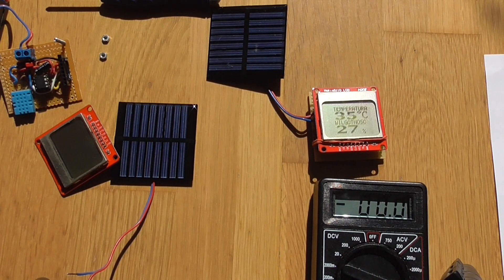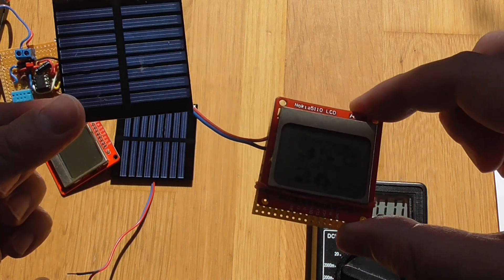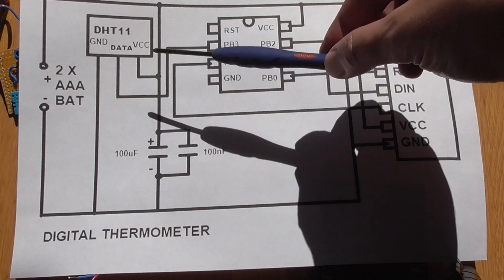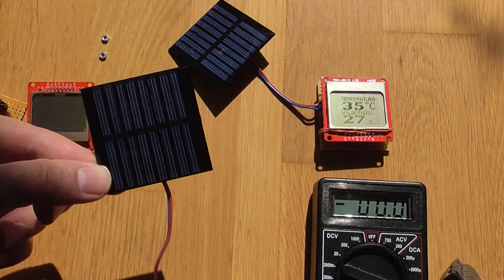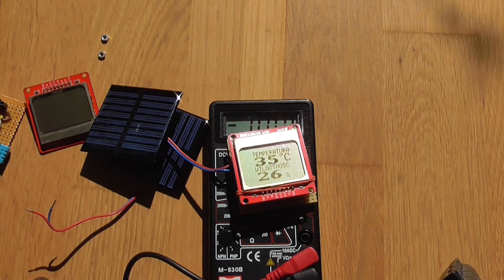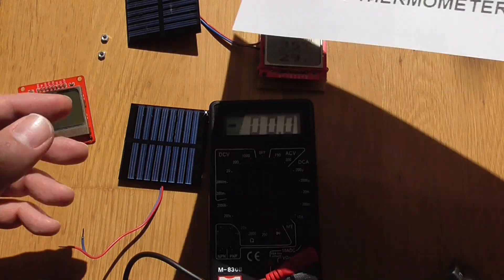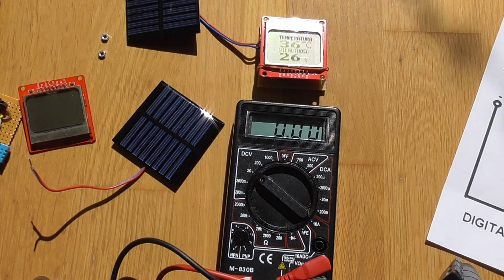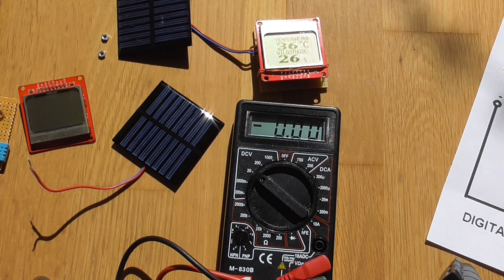DIY Solar powered weather station ( Temperature & Humidity ) from 5 components (ATTINY/ARDUINO)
This is the simplest you can build solar powered weather station from : ATTINY 85 MCU, Nokia 5110 LCD module, Solar Cell (4V), DHT11 / DHT 22 sensor and some capactor.

It displays Temperature in  Celsius Degrees and Humidity in Percents as visible on the video.
You can add some diode and LiPol / LiIon battery (3.7V) here so it could work 24h/day even without sunlight.  The project uses less than 5mA of current, so the LiIon battery would last for a very long time even without sunlight...
The microcontroller  ATTINY 85 is also used in DIGISPARK solution, the code  from this project can be easily ported to Digispark. In my project I am using AVR-GCC and the files and compliation batch scripts are suitable for AVR-GCC environment.